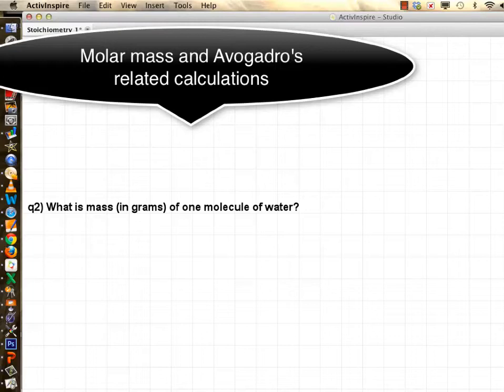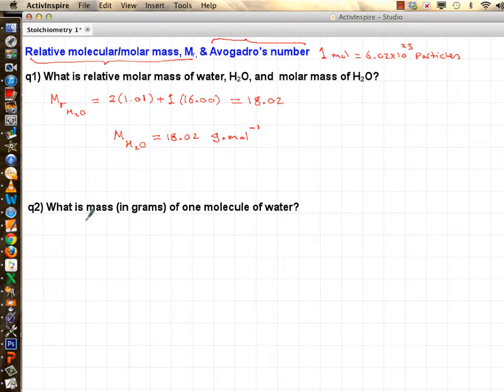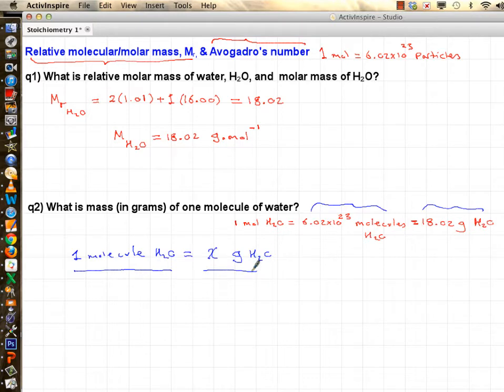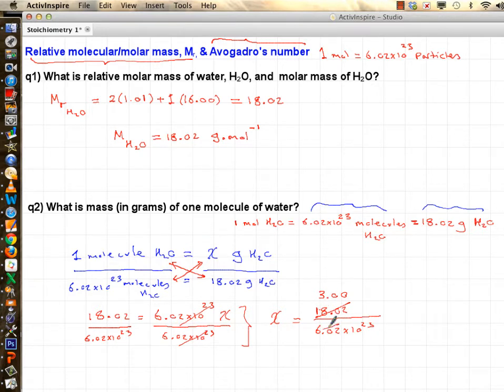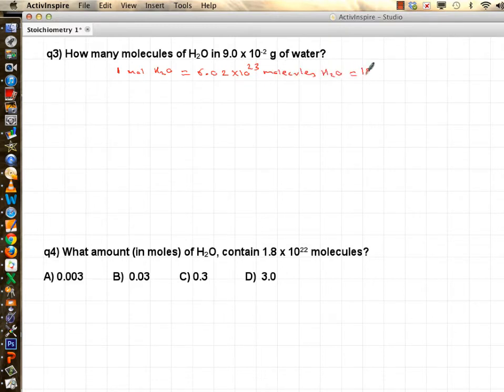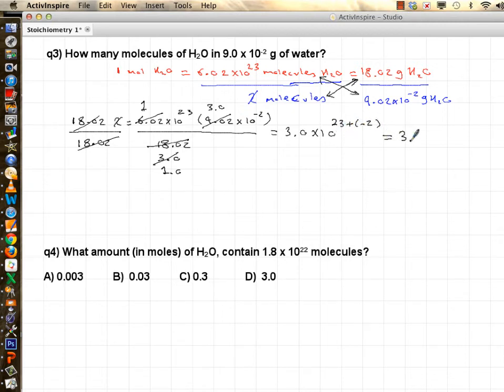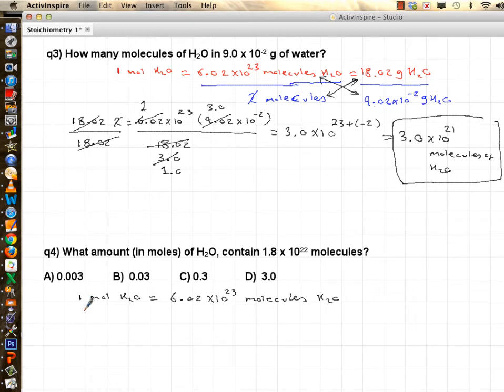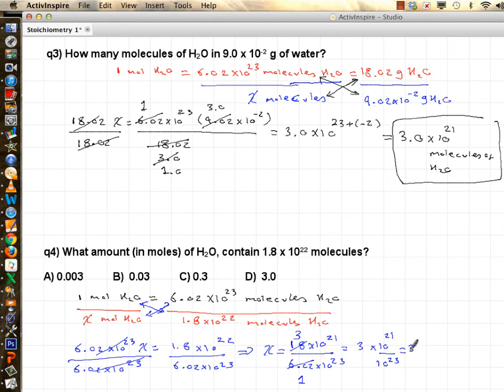molar mass and avogadro's concept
Molar mass and Avogadro related calculations